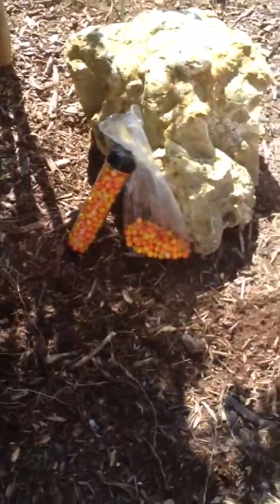Dm10 shooting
Shoot